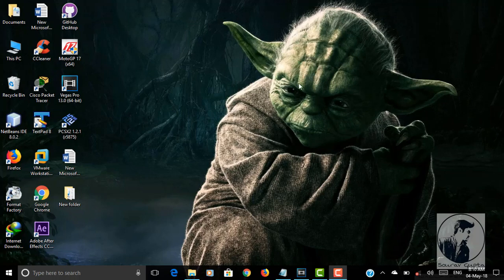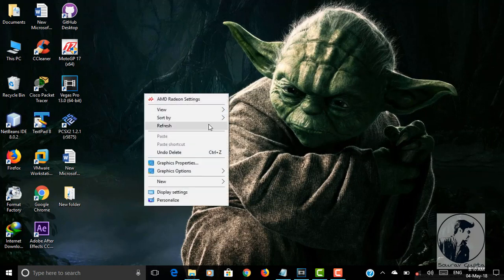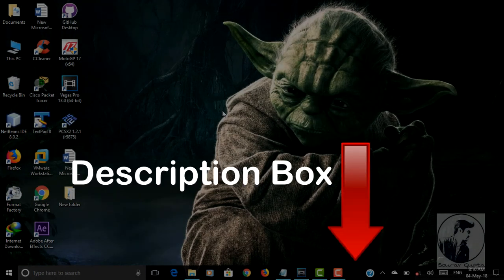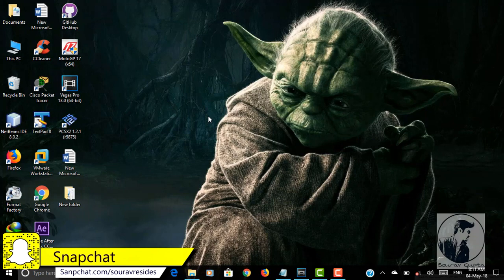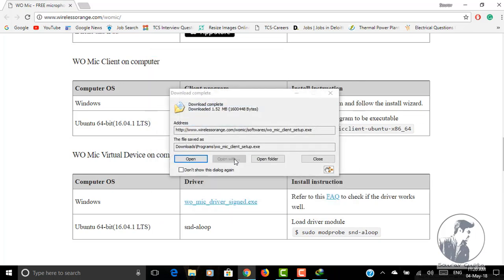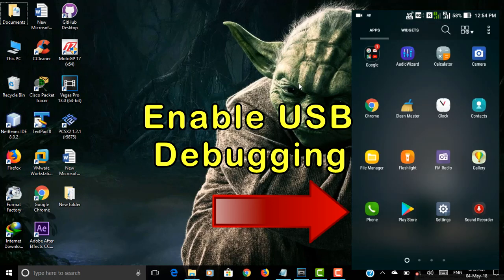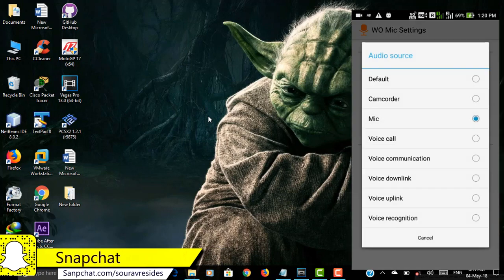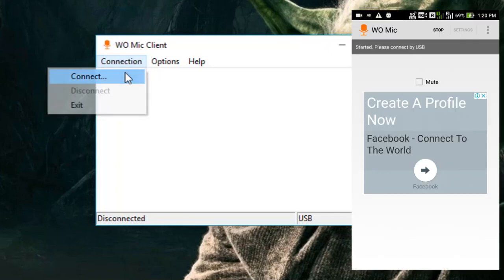How to use Android as a Microphone for your PC - Tutorial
Tools used: 1. WO Mic Application from Google Play Store.